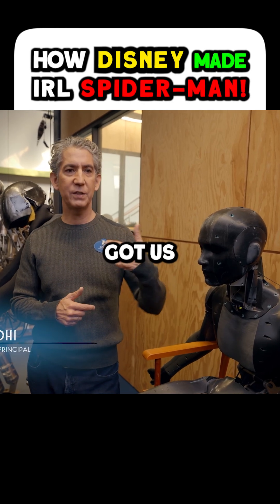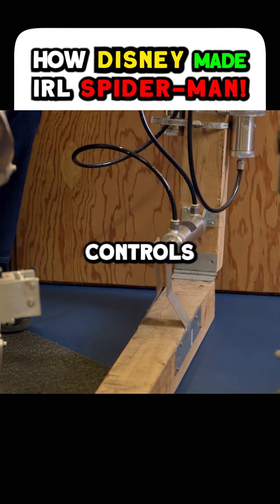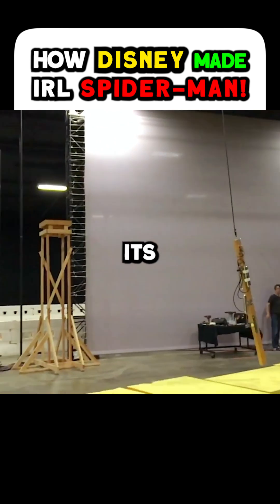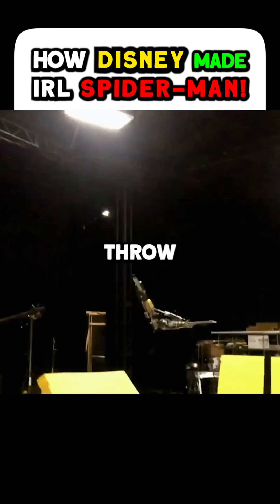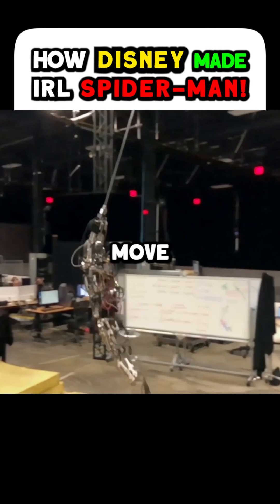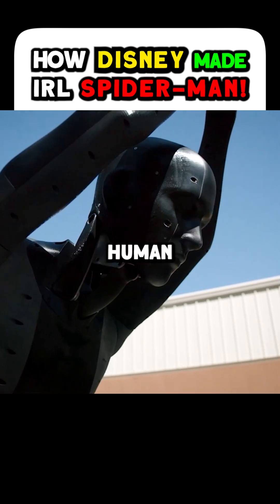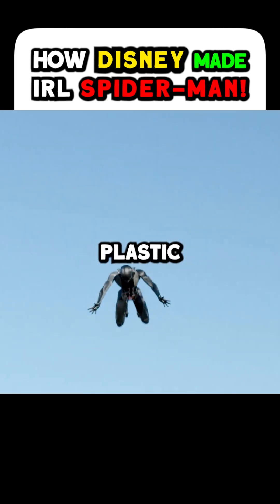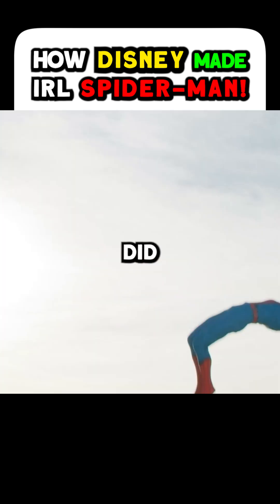Disney Actually Built Spider-Man for Real! 😳🕸️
They literally recreated Spider-Man in real life using advanced robotics and simulation tech. This is the closest we’ve ever come to the real thing.

Full video on the Walt Disney Imagineering’s YouTube.